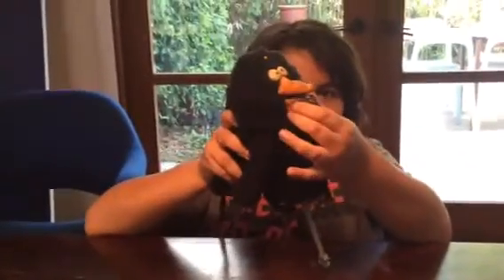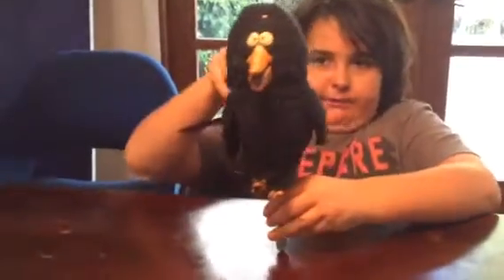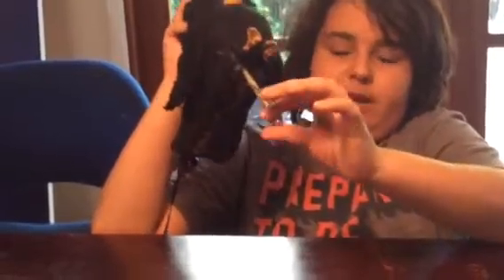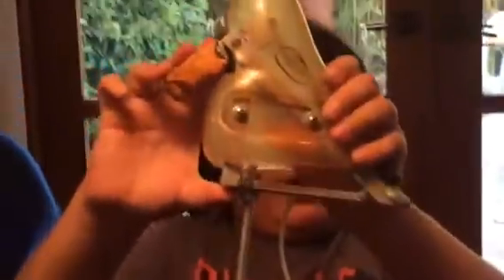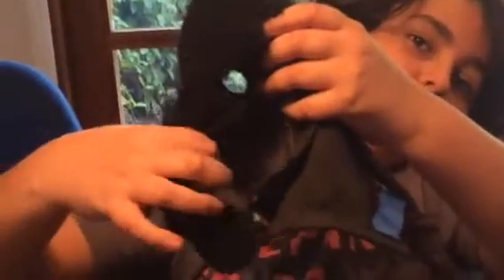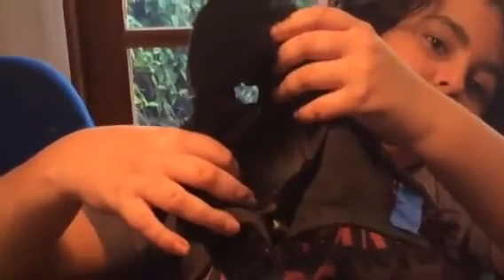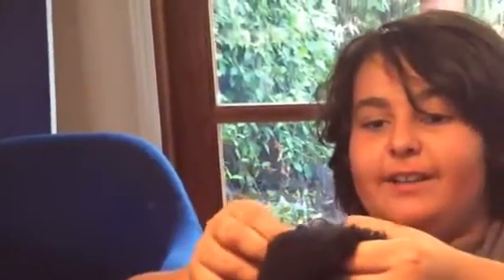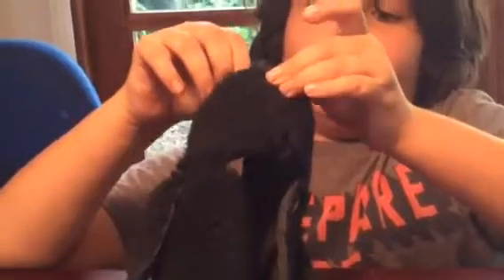Rockafire explosion blackbird